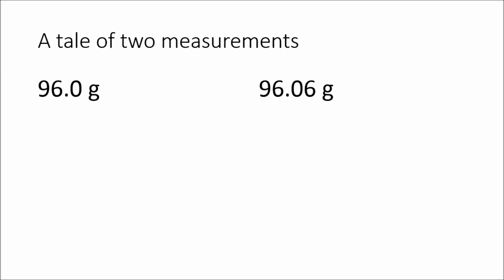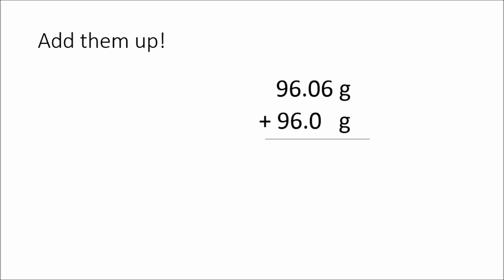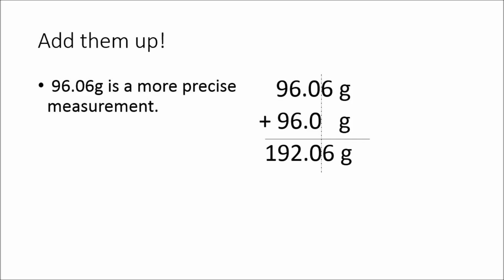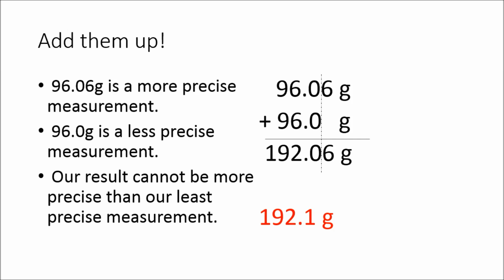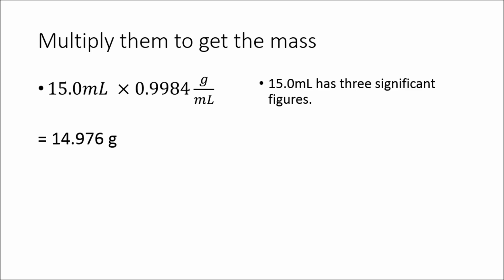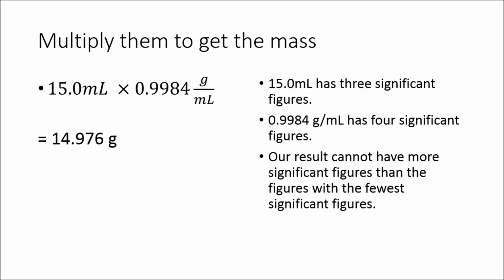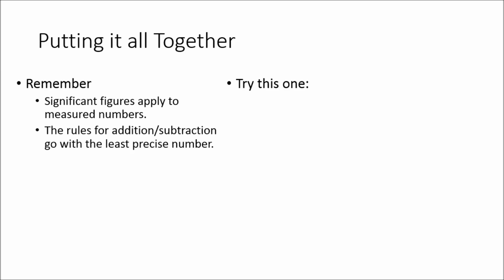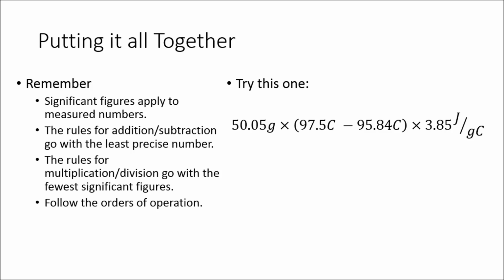Significant Figures and Math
Some examples of doing addition and multiplication with significant figures.  This is handy for students in any science class like general chemistry.